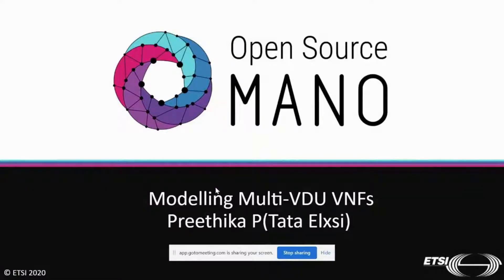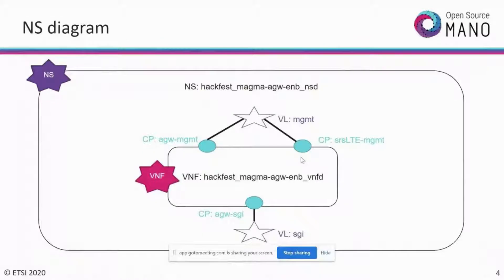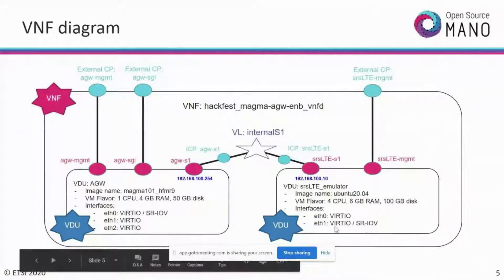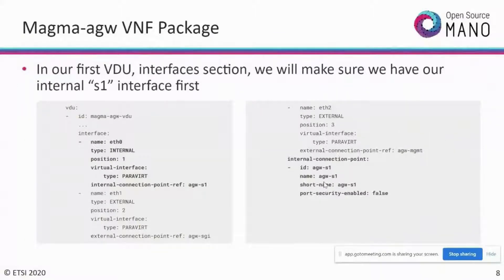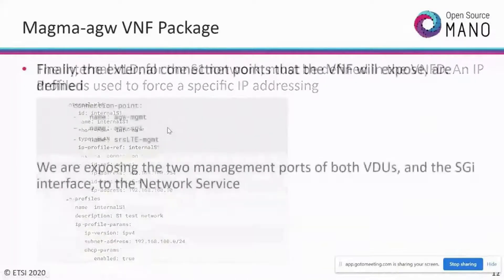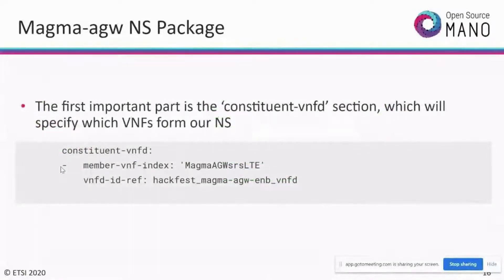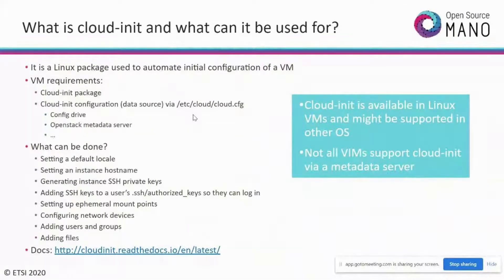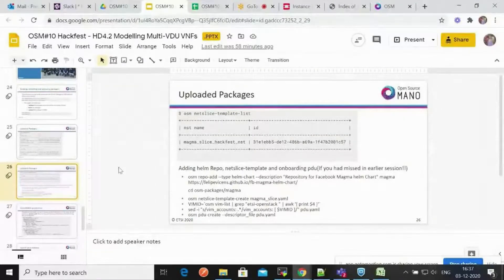OSM#10 Hackfest - HD4.2 Modelling Multi VDU VNFs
by Preethika Prathaban, Tata Elxsi